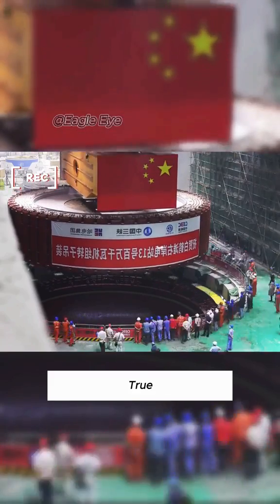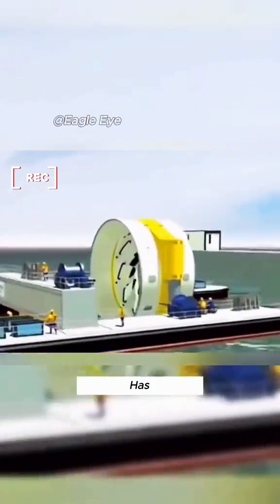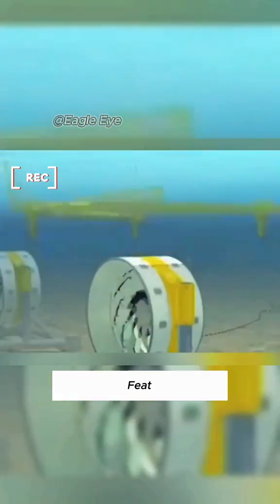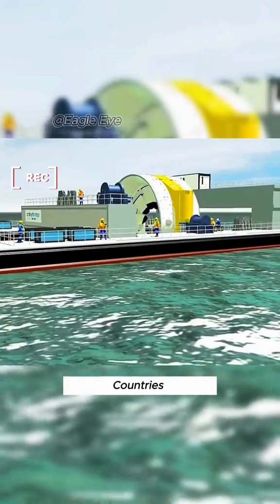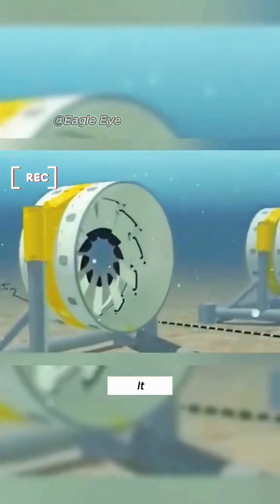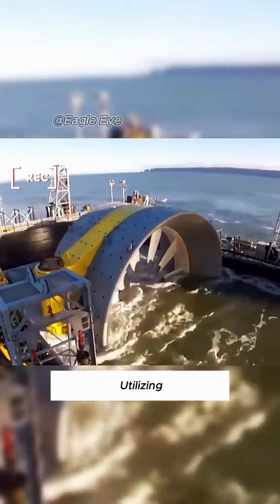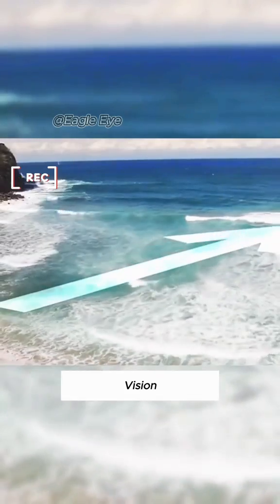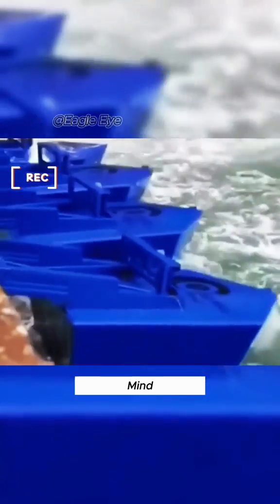Unbelievable China | China new technology is mind blowing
Mind blowing technology of China. How to produce highly efficient and environment friendly energy is quite remarkable. Here is some engineering stuff for you people. Hope you will like it.

In this video you will learn:

Technology
Hydropower Energy
Environment friendly energy production
How to use sea water for energy
Technical advancement produced
How to use Ships
How wind turbine works